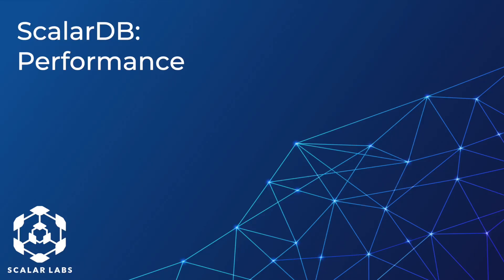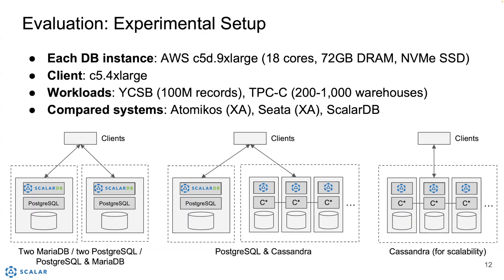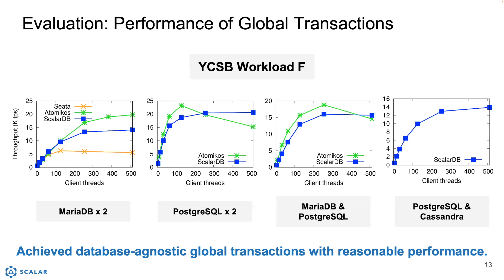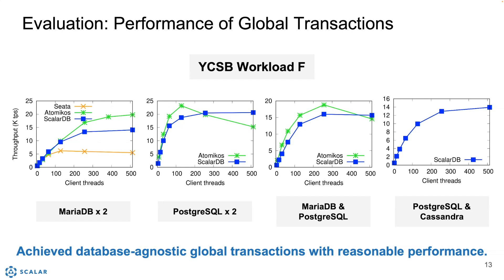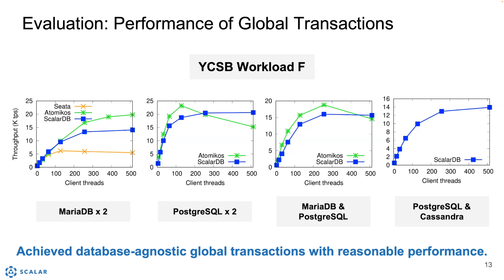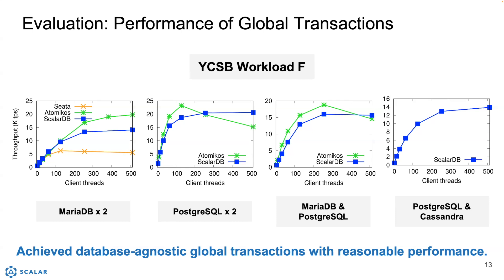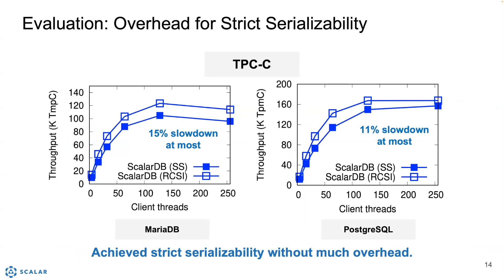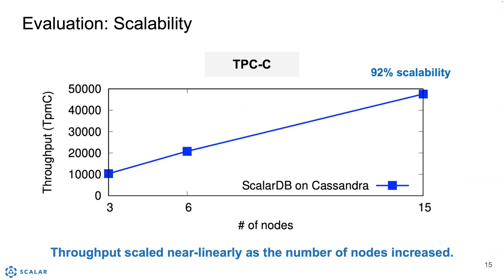ScalarDB: Performance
We're getting a lot of questions regarding the performance of ScalarDB, so here is an excerpt from our CTO, "Hiro's", presentation from the VLDB conference focused on the performance and scalability of ScalarDB.